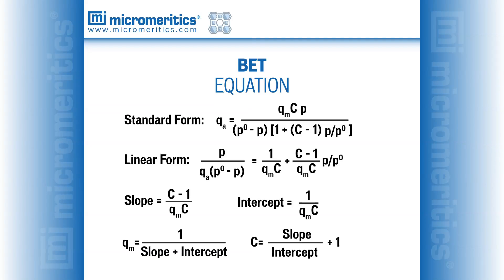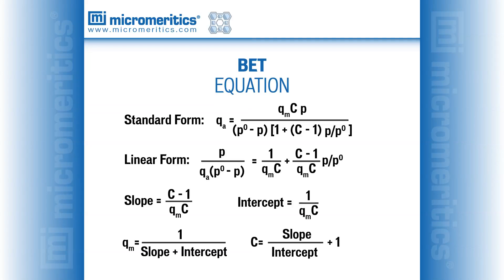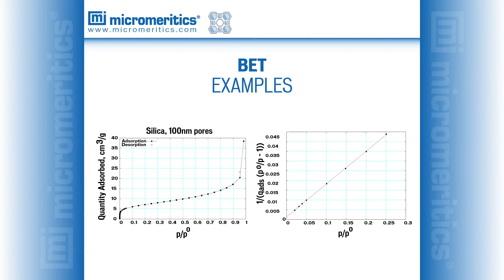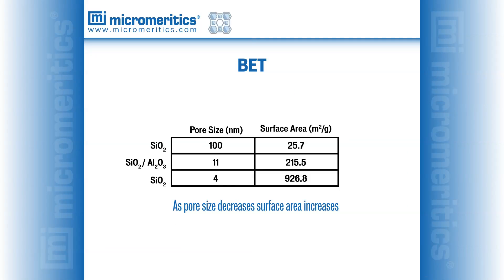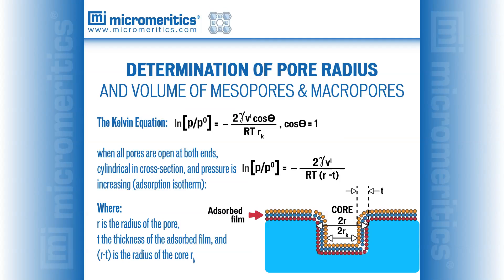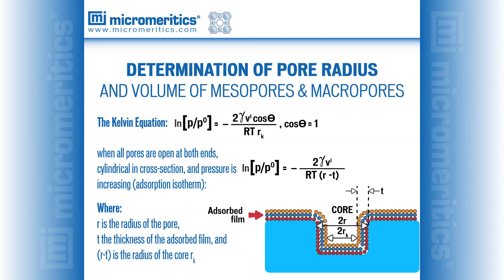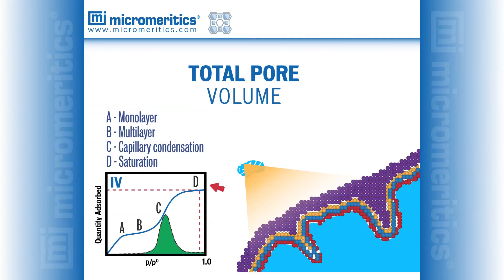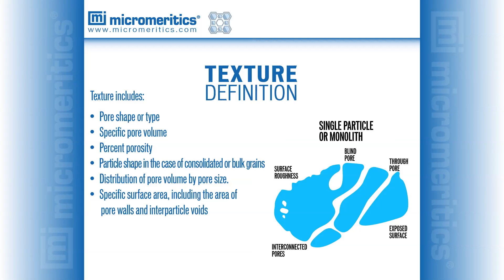Physical Adsorption Webinar Part 2/3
Physical adsorption is a technique used to characterize the surface and pore features of solids, that is, the materials texture. The adsorption isotherm generated by the Physical Adsorption technique enables one to characterize a solids' texture by determining its surface area, porosity, and total pore volume.